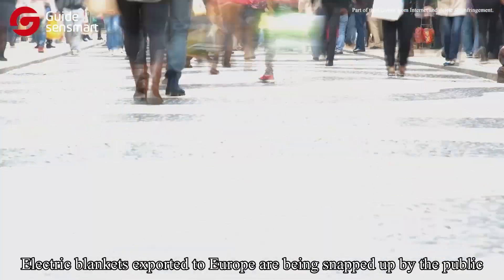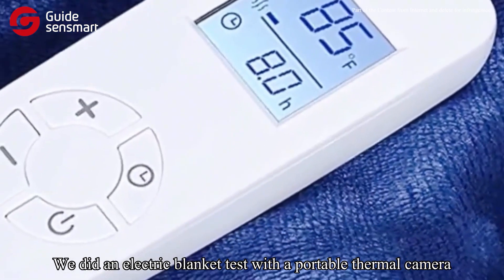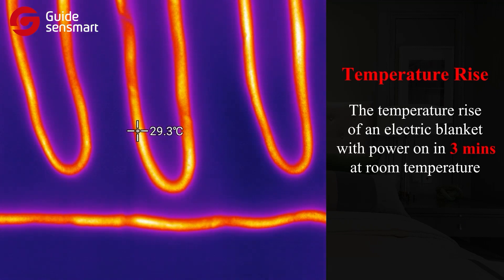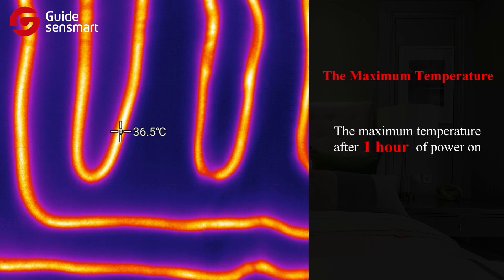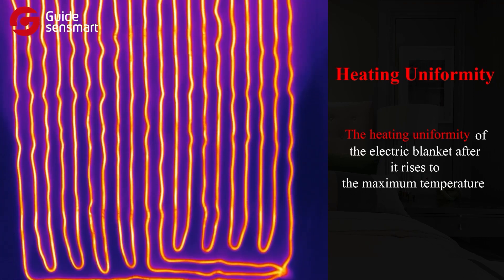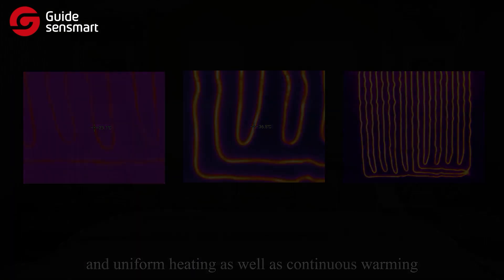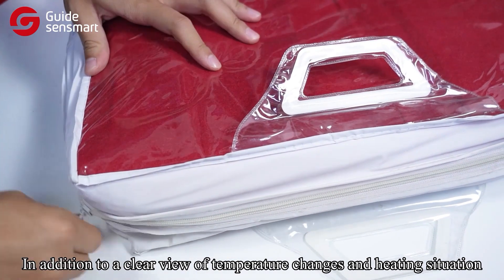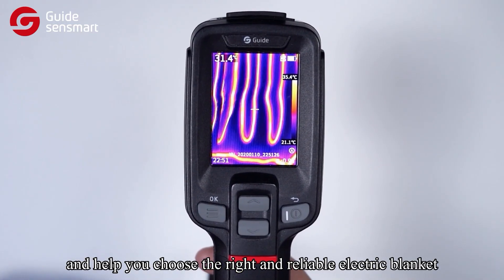Why China's Electric Blankets Are Hot In Europe?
As winter approaches, China's electric blankets are enjoying popularity in Europe. What's the secret behind their functionality? Look through our thermal camera PC230 as we conducted a test regarding temperature rise, the maximum temperature, and the heating uniformity of electric blankets. In addition, it can also detect safety hazards promptly.

With a thermalcamera, you can choose the perfect electric blanket and spend the winter with ensured warmness!